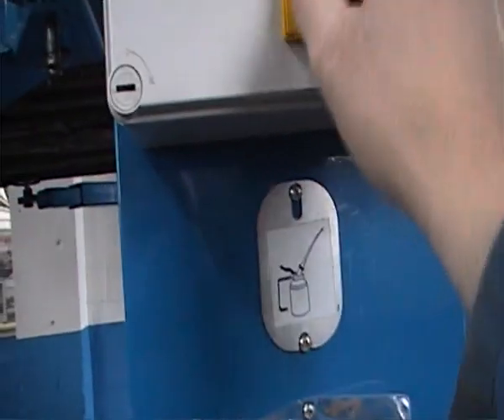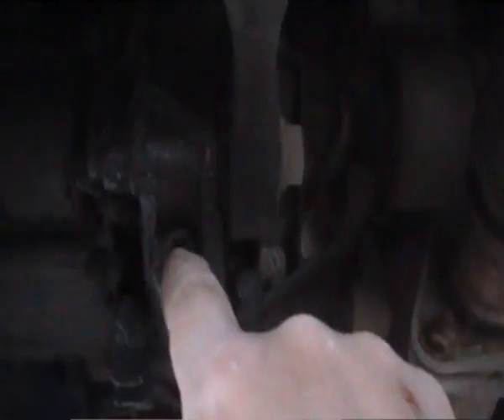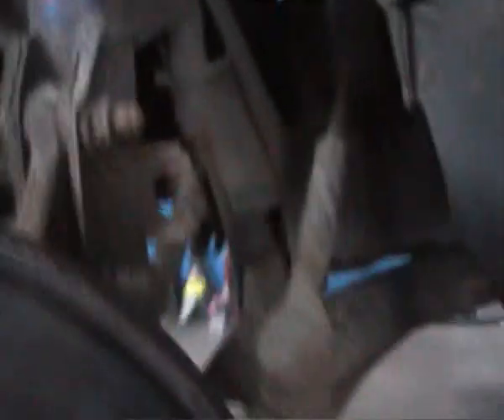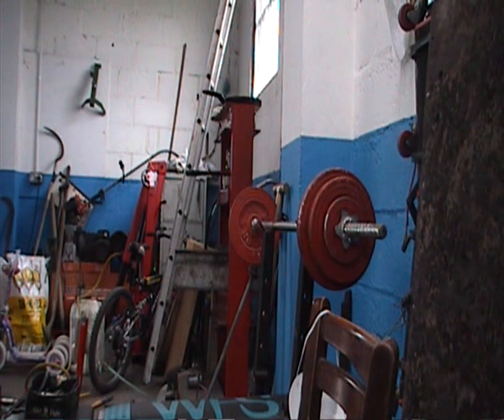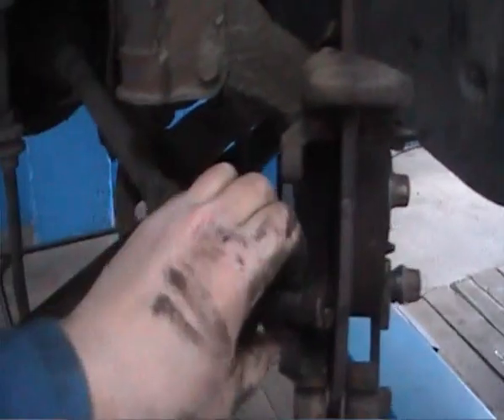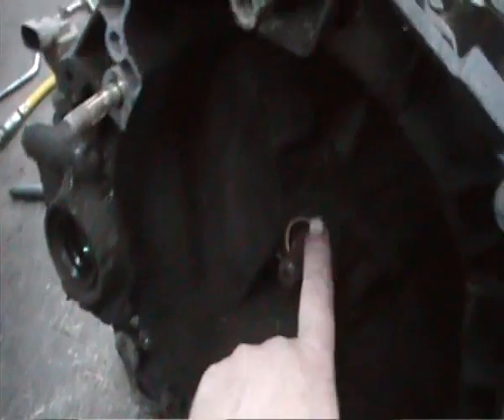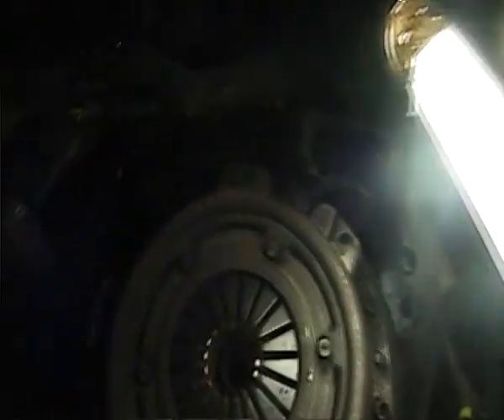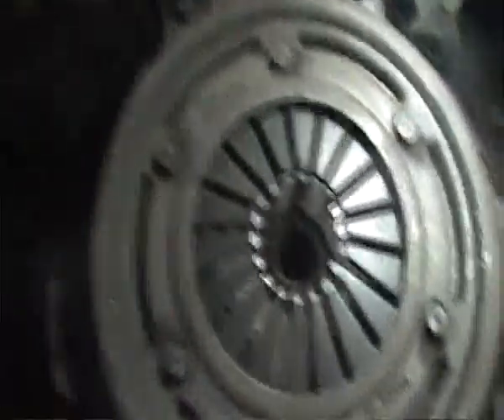How to remove a gearbox fit clutch on a Fiat Punto 1.3 slx (part 1)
How to remove a gearbox fit clutch on a Fiat Punto 1.3 SLX